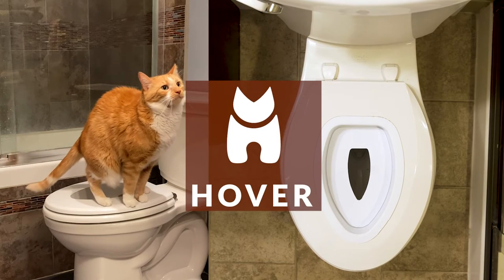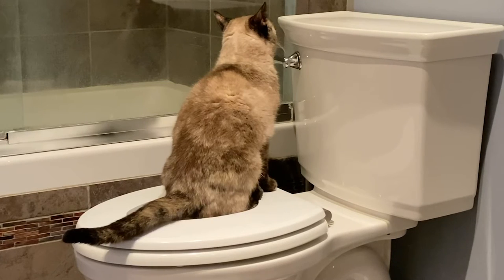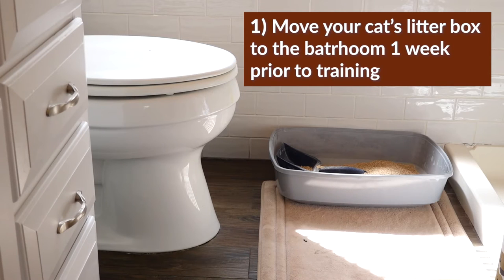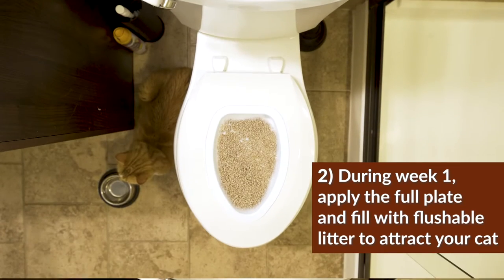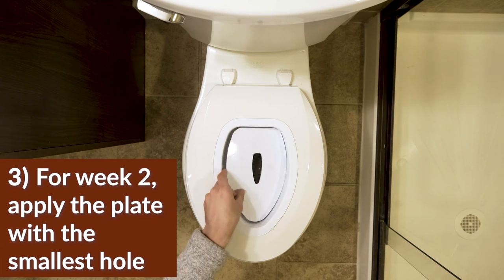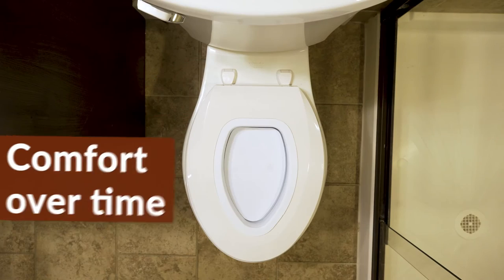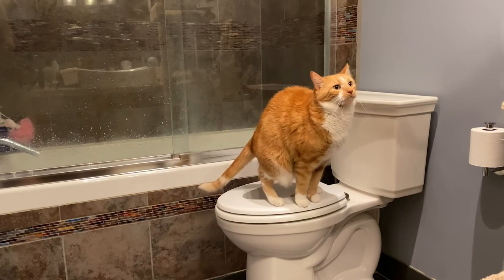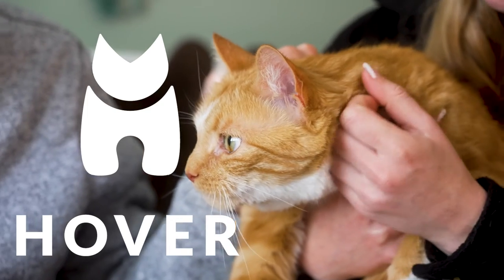Hover Cat Seat training video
The world’s first cat toilet seat! Simple 1 month training process.